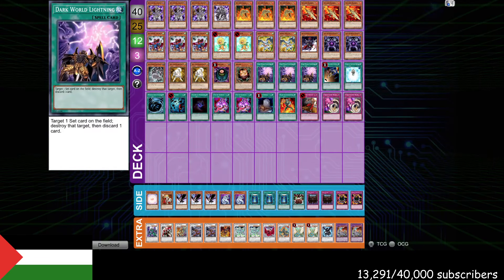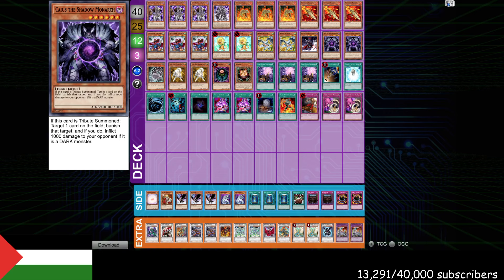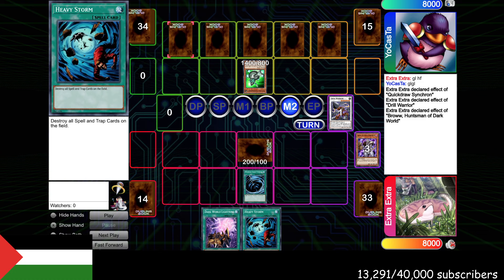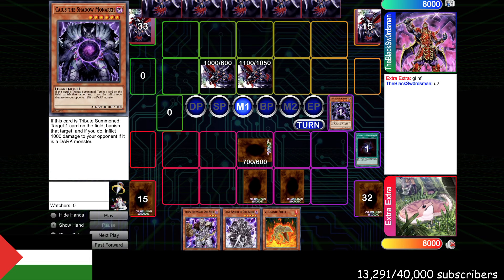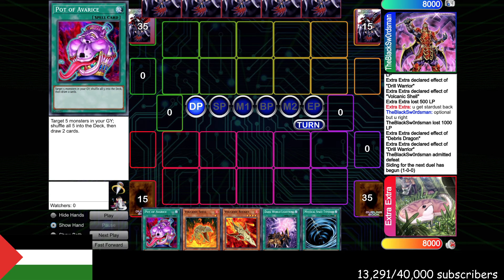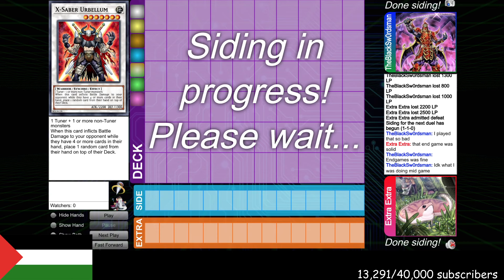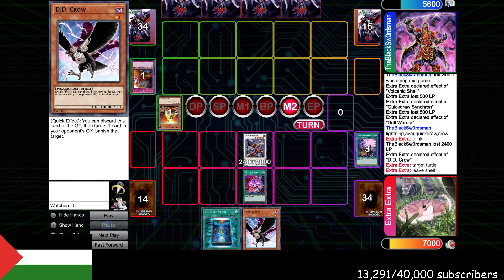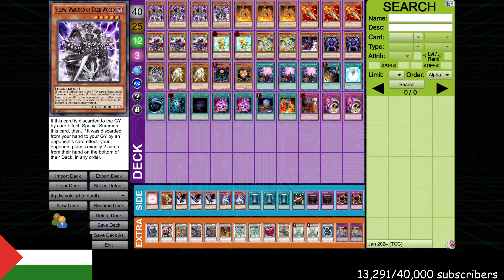Why has no one discovered this BROKEN Synergy?